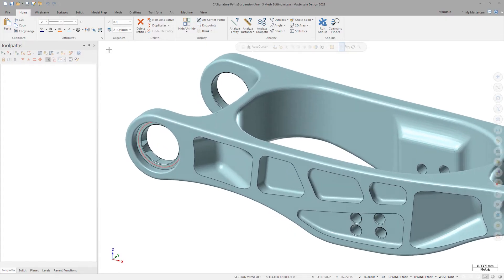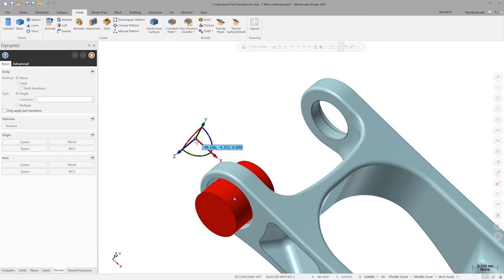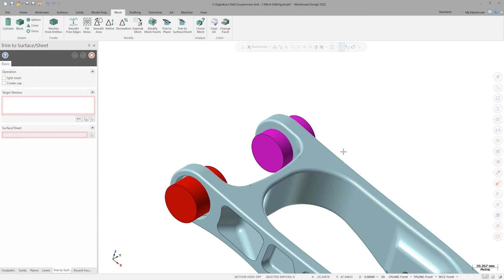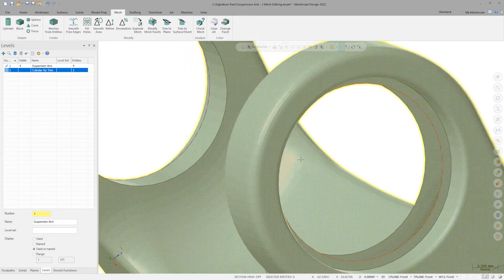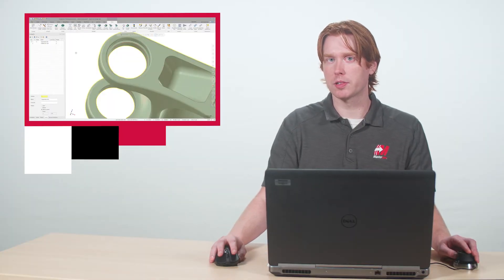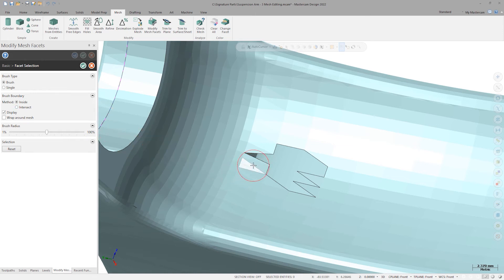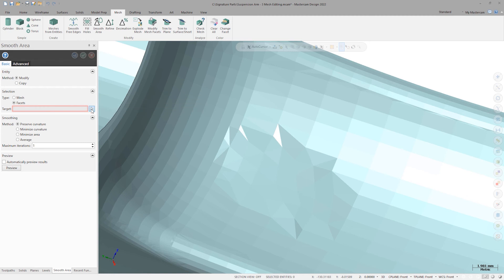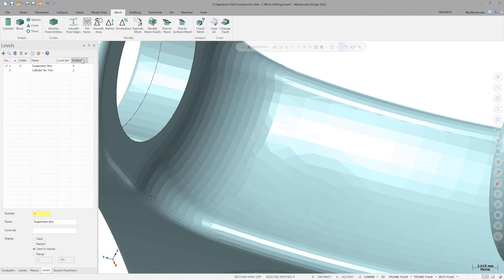Scanned Mesh Editing using Suspension Arm Demo | Mastercam 2022 Signature Parts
Working with incomplete scans? Let Dylan show you how to edit and repair mesh using our Bicycle Suspension Arm Signature Part.

Join the Mastercam community on social